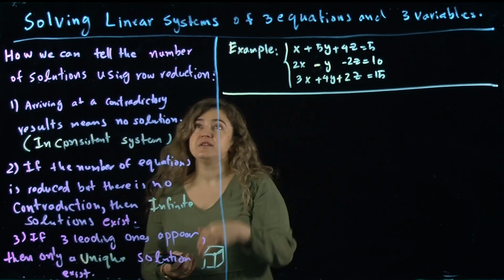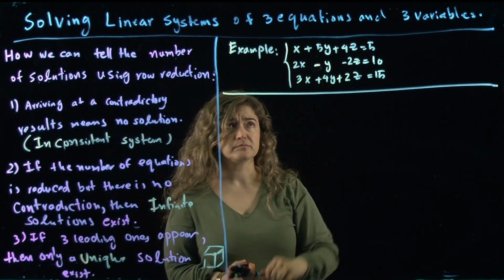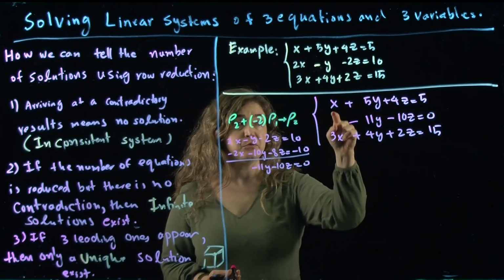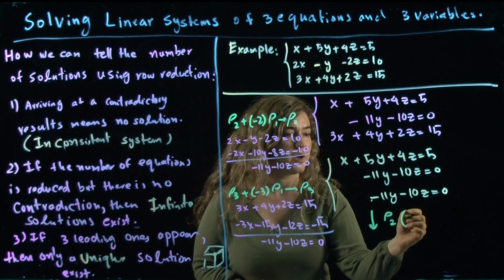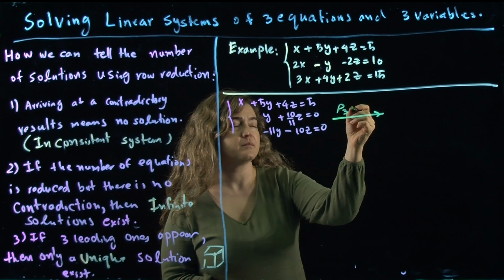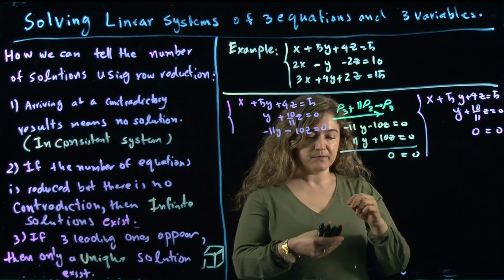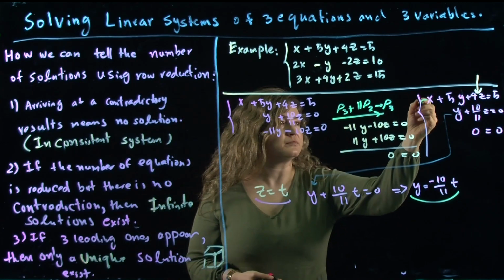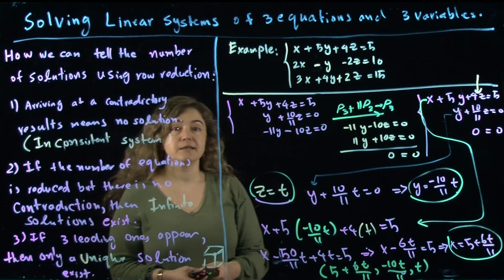MATH 3 Eq 3 Var 3 m4v